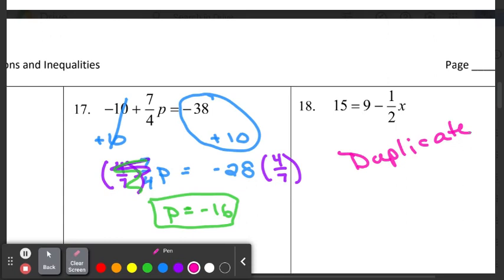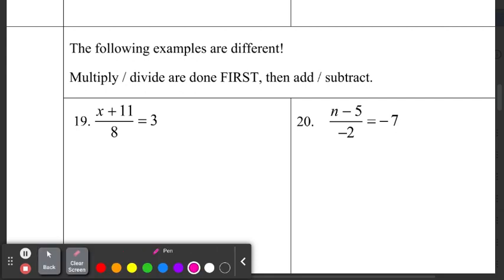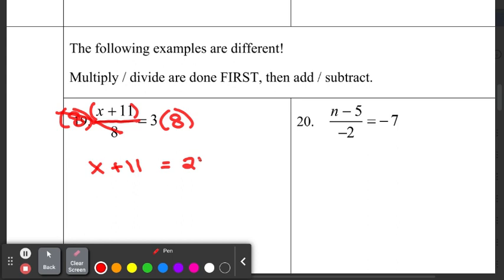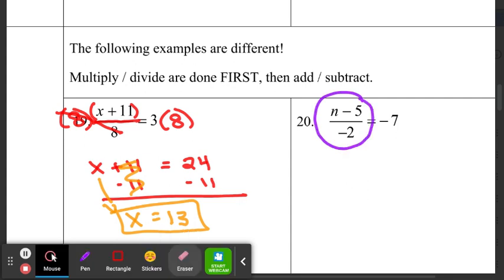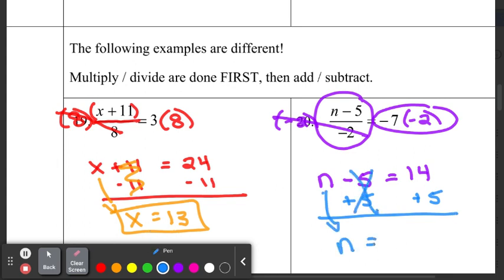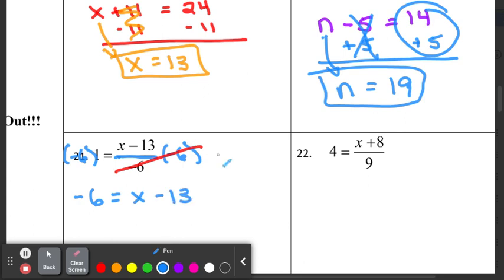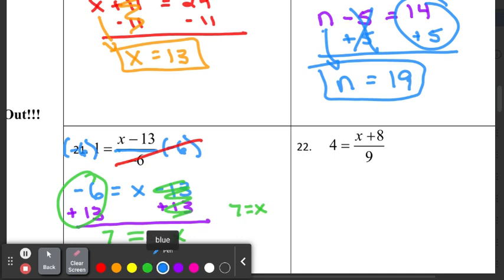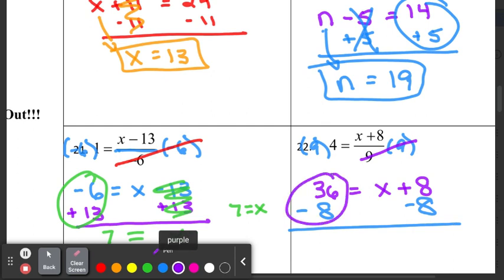A1 Lesson 7 page 3